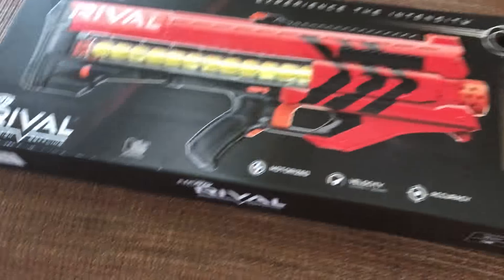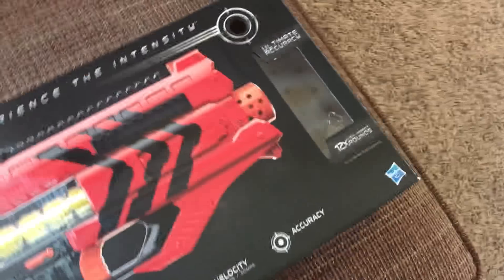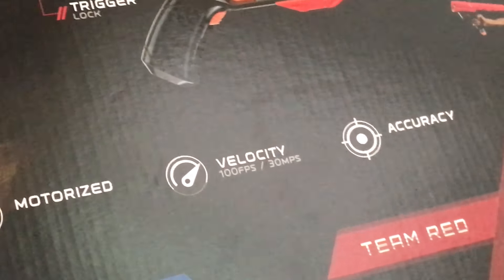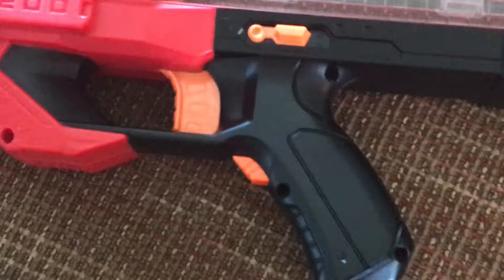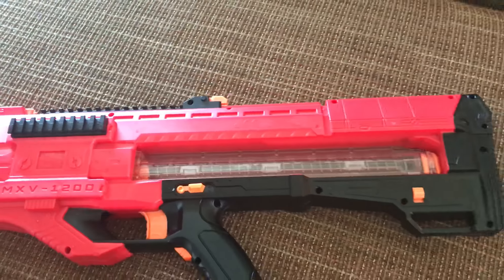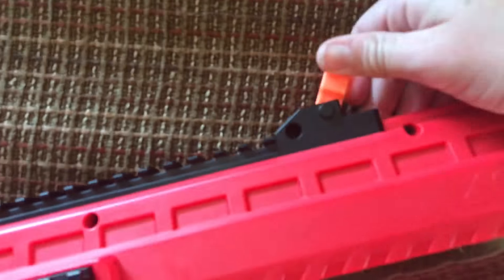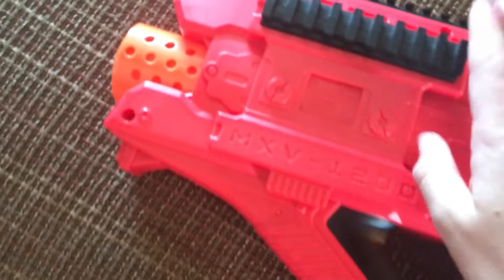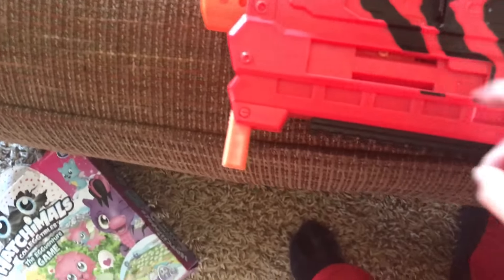Nerf Zeus review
It's great if you want to see nerf wars then I will do them